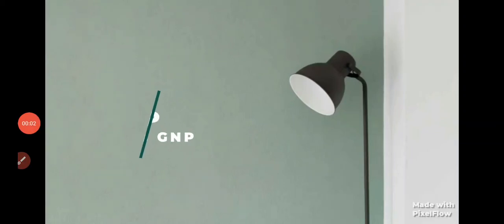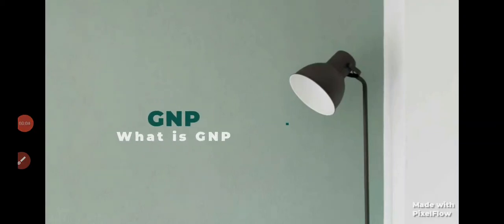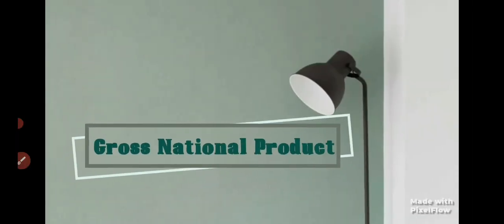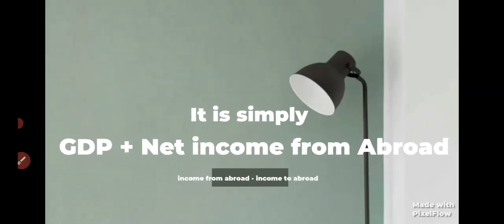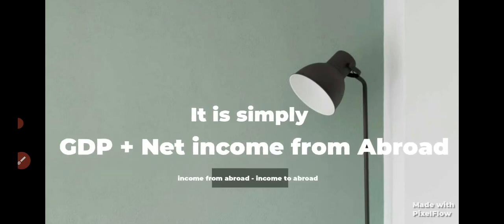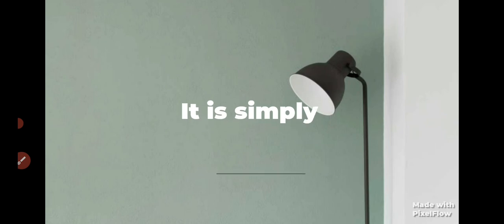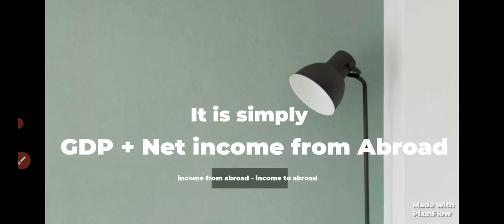GROSS NATIONAL PRODUCT(GNP)